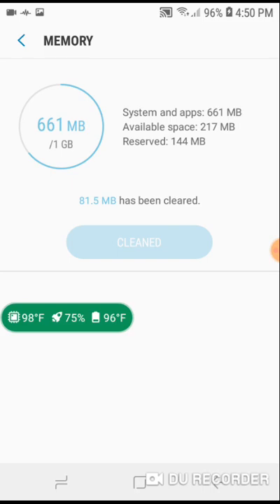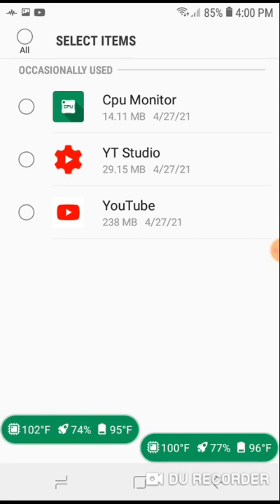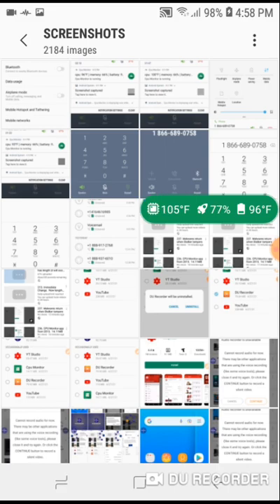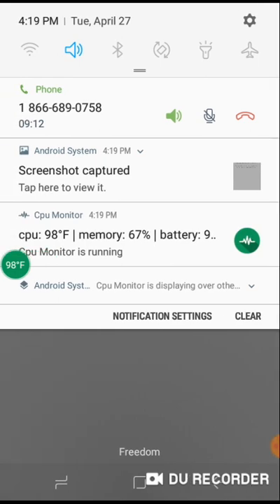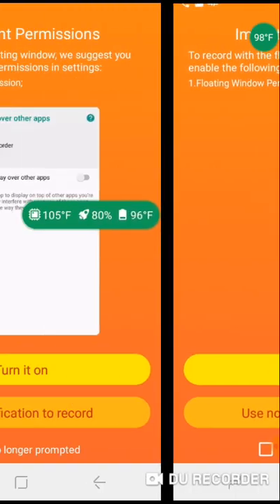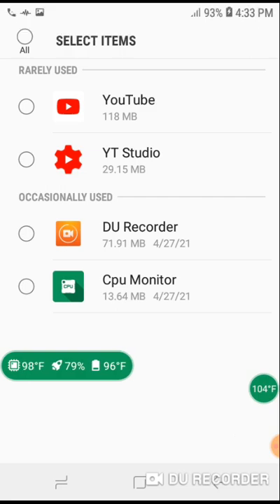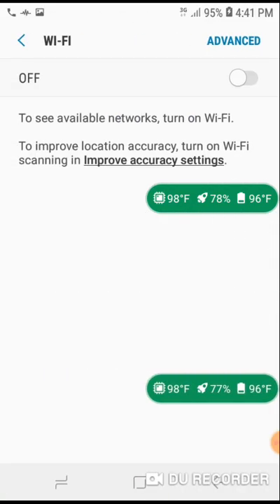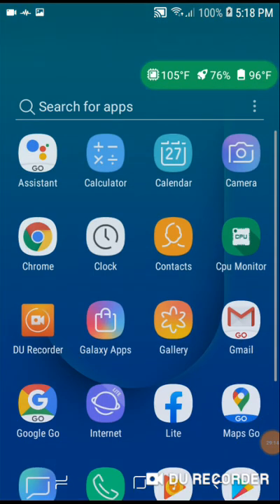240. The Hack: Hotspot+3G QuickTime+DuRecorder = Same Malware